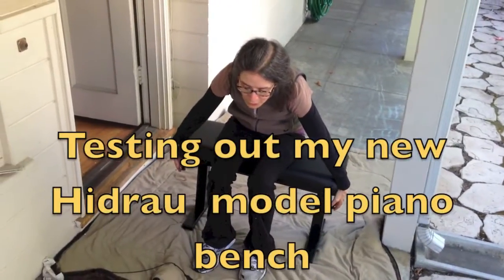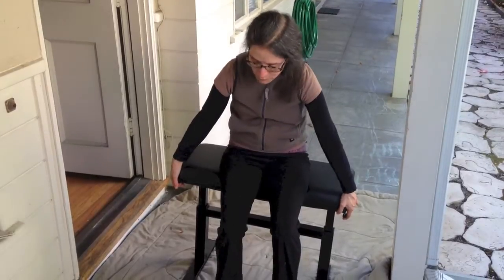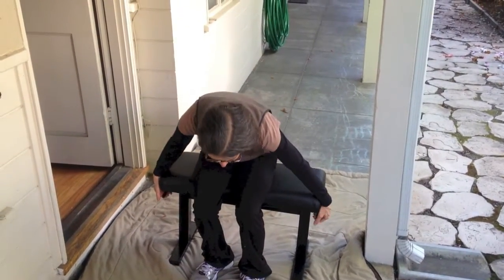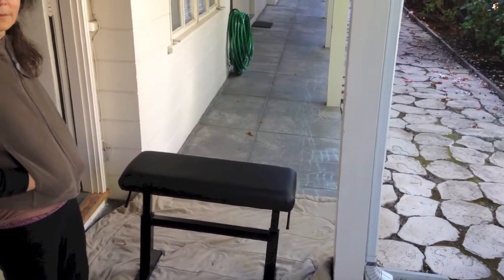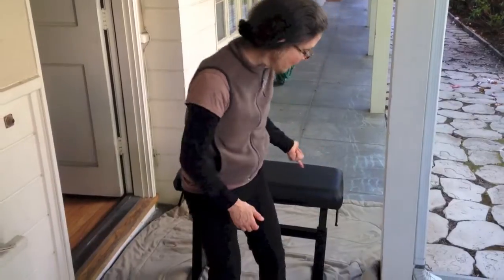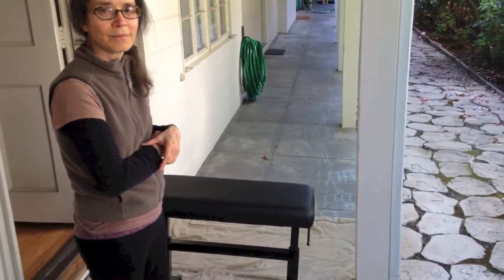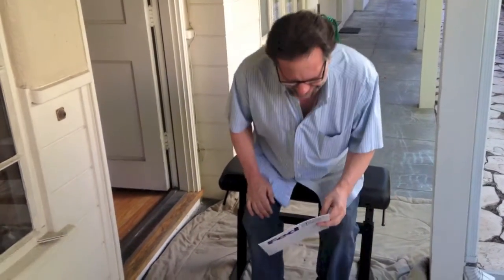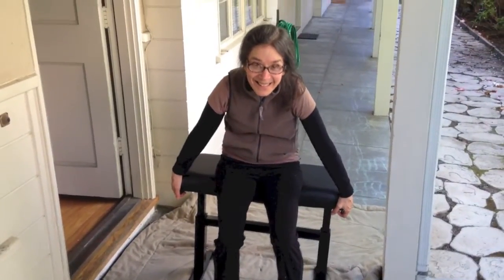My New Hidrau (Hydraulic) Piano Bench--A video Review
Arrion Brown, a jiu jistu champ and industry professional, assembled the bench